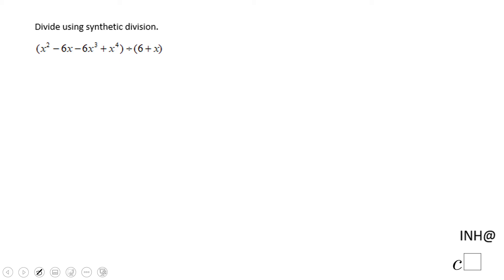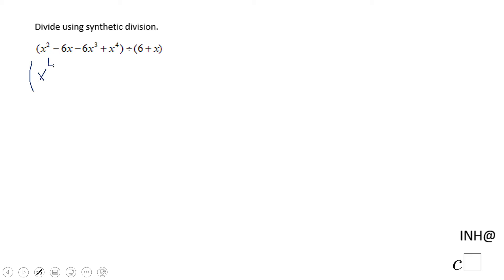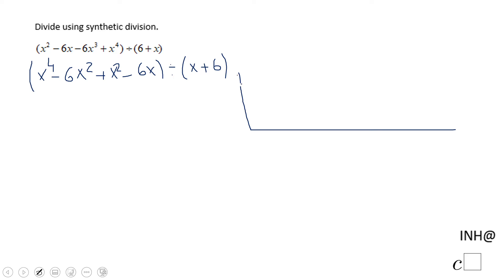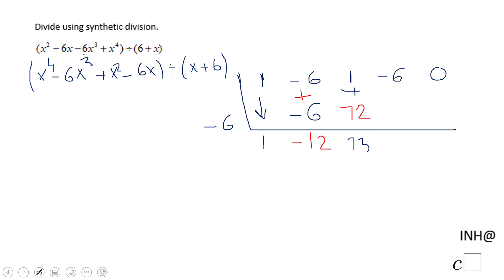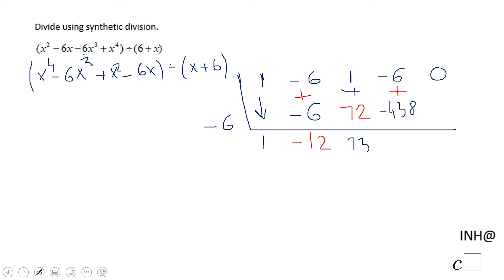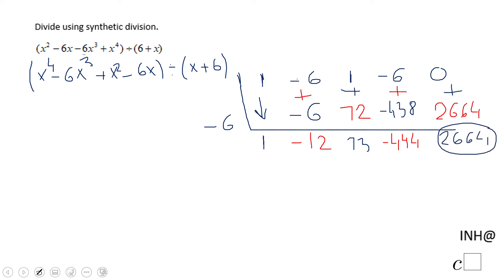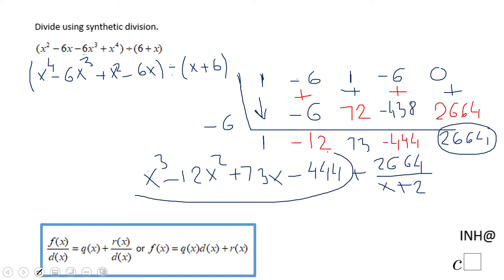INH: Polynomial Functions: Synthetic Division #5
This is an example of using synthetic division.